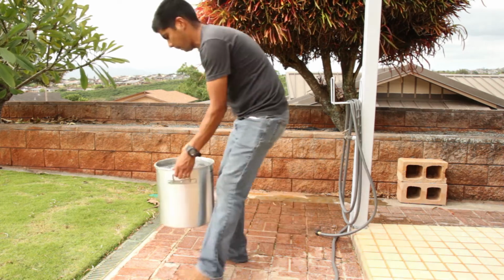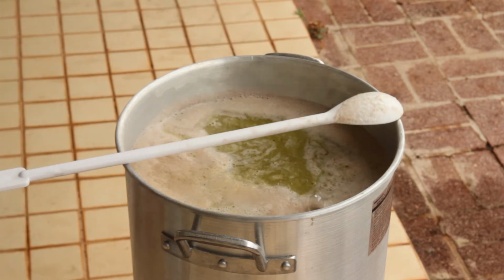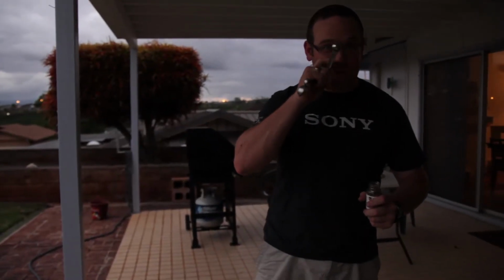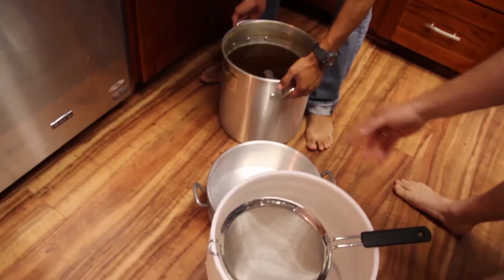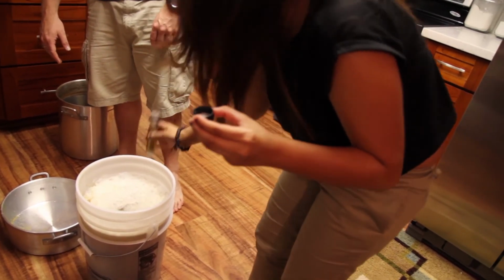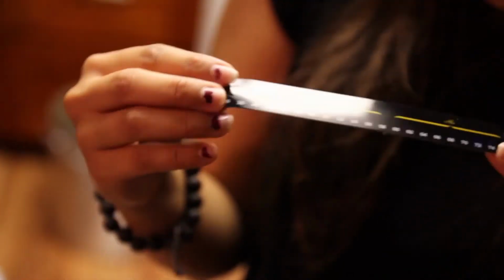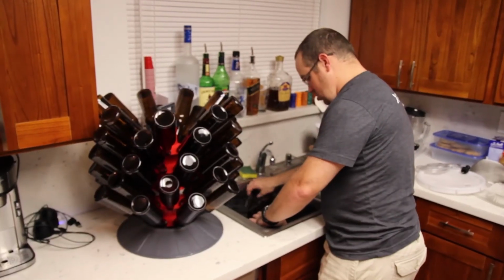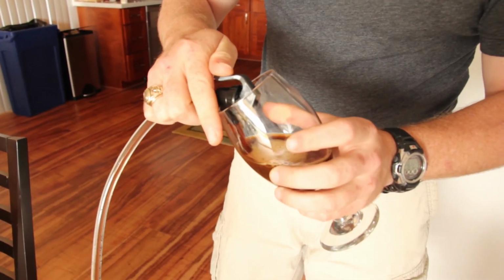Make Beer At Home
GMO FREE!